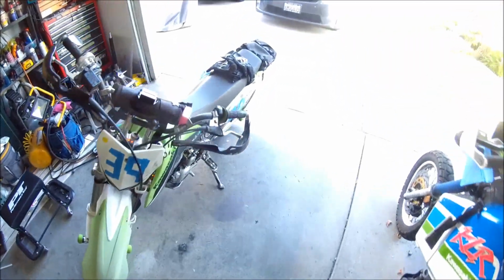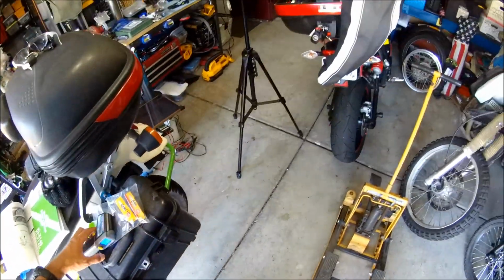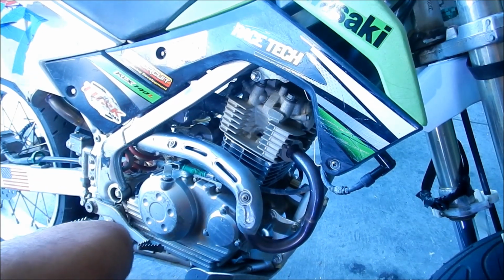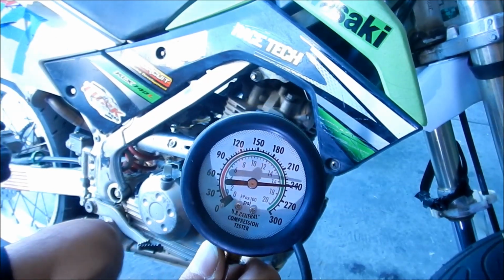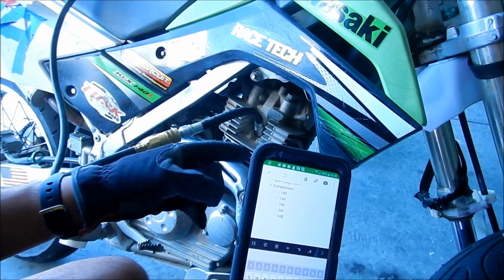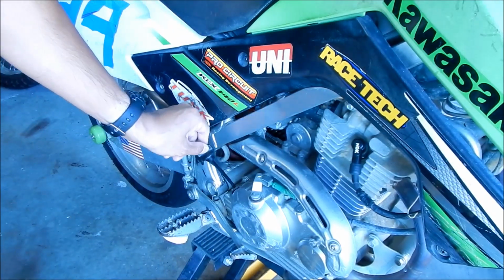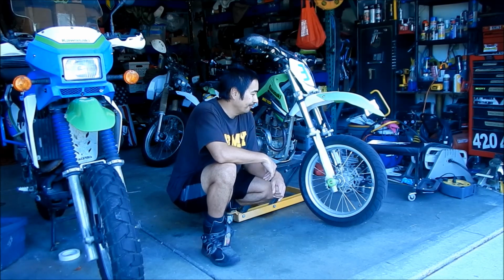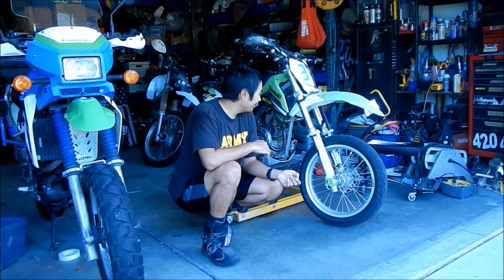KLX140 Big Bore Topend Rebuild Part 34 - KLX170 Build Complete!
This is the final VLOG in the KLX140 Big Bore Topend Rebuild series.  It took a while but this it!  Hope this VLOG series has helped some folks out in their quest to squeeze more power out of the KLX!

Some final notes since I've had the bike running for a while.  The idle issue was fixed by adjusting the mixture screw.  I recommend running high octane pump gas (91) as it bumps your compression up a bit.  I rode the bike at 5000+ elevation and you'll need to adjust the airscrew again and if possible change to a smaller rejet.

Also it will move your powerband from low to mid to mid to high so you kind of have to learn to ride the bike a bit.  It is highly recommended you upgrade your carb and exhaust to take advantage of the extra displacement.

Here are some of the mods I have done to this bike:
SXparts Big Bore Piston Kit
Moto1 Racing Camshaft
Bintan Racing Racing CDI
Pro Circuit T4 Exhaust
Uni Filter
Gasket Match Port and Polish
KX65 Carb